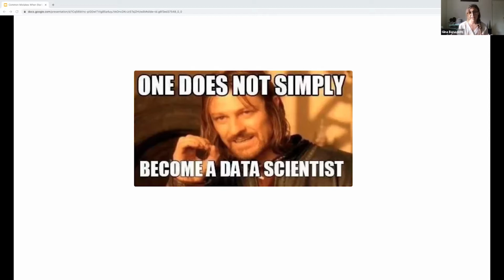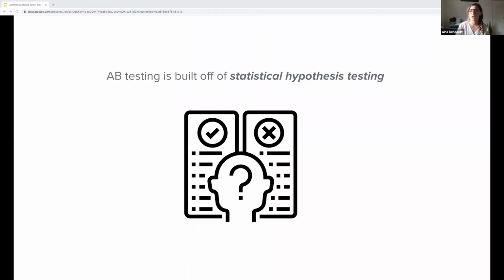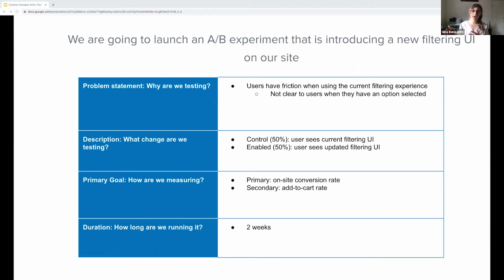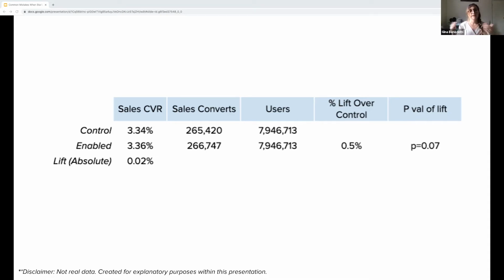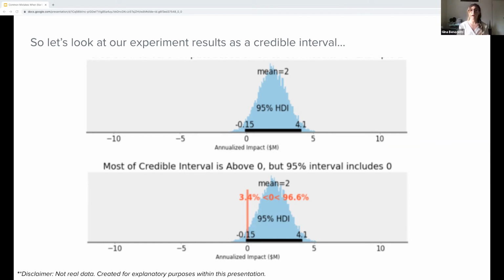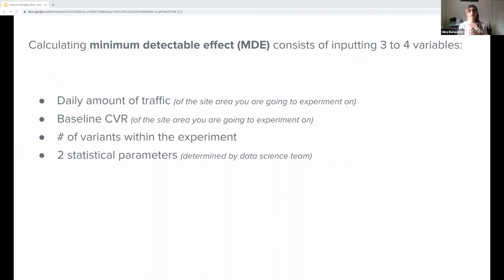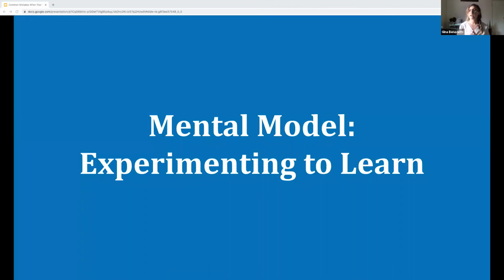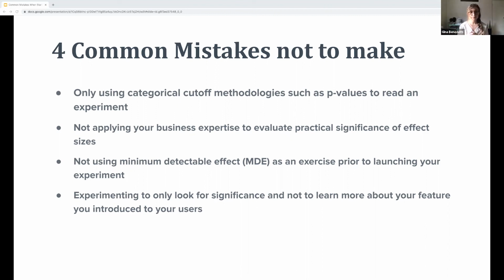Webinar: Common Mistakes When Starting A/B Testing by Warby Parker PM, Gina Benedetti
ABOUT THE SPEAKER:
Gina is a decisive and bold product thinker with a deep understanding of digital customer experiences, including customer acquisition, marketing, merchandising, and cross-team collaborations. She’s recognized for strategic team leadership, high-level product strategy, iteration planning, and a metrics-driven approach within demanding start-up environments. Currently, Gina is a Product Manager at Warby Parker, leading a team of Designers, Engineers, and an Analyst focused on new site experiences and setting a strategy for driving growth through new e-commerce flows, omnichannel opportunities, personalization, and product expansions.

In addition to classes, we host daily online events with top industry professionals about Product Management.

We are committed to pushing the product management industry forward. We published the Amazon bestseller, The Product Book (Get your copy host over 1,000 free events per year, The Proddy Awards, and ProductCon, the largest multi-city conference in the world for product managers.